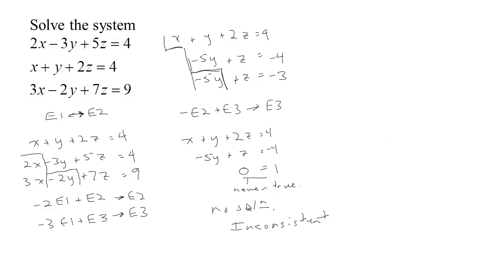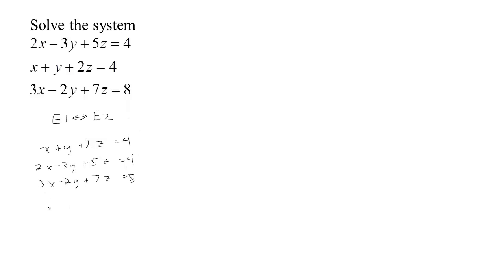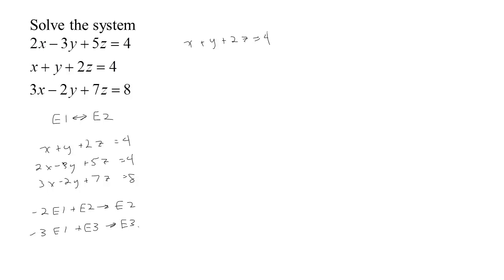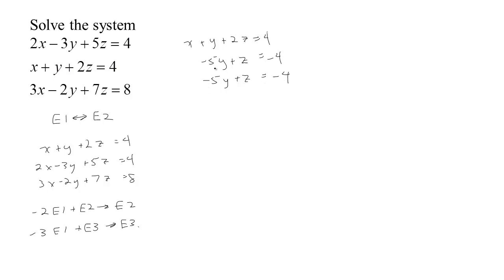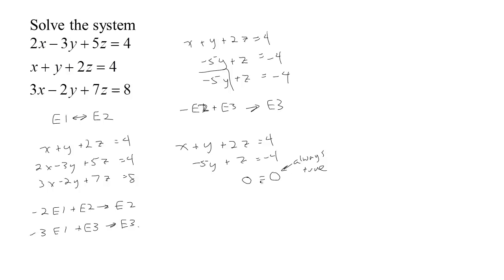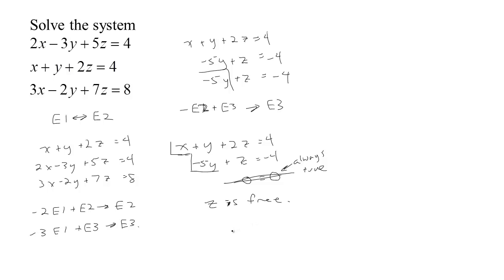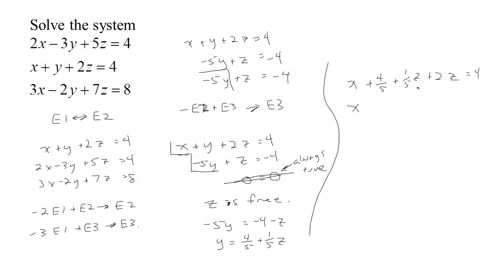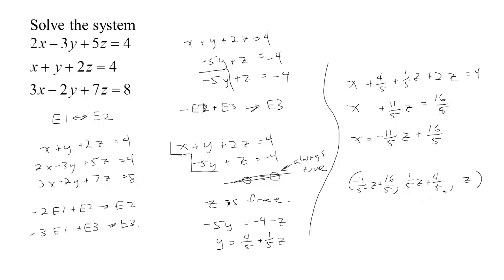Math 109 8.2-3 Solving a dependent system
How to solve a system of three equations and three unknowns when there are infinitely many solutions